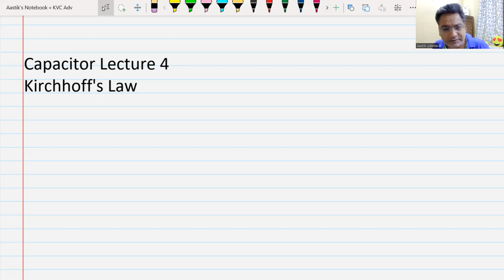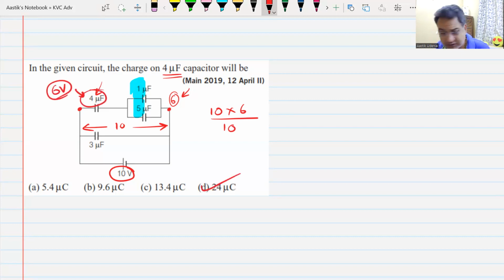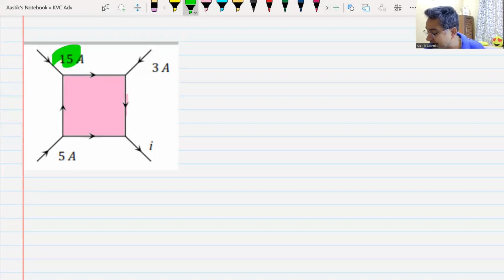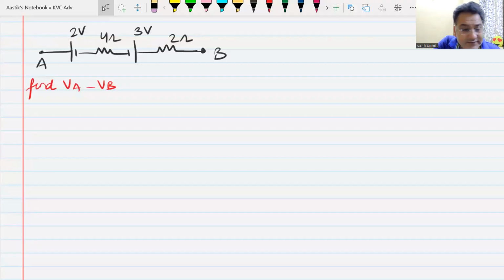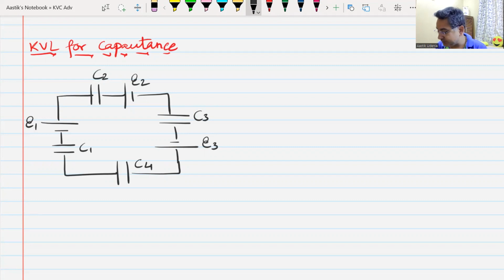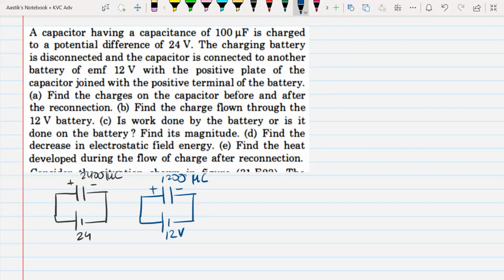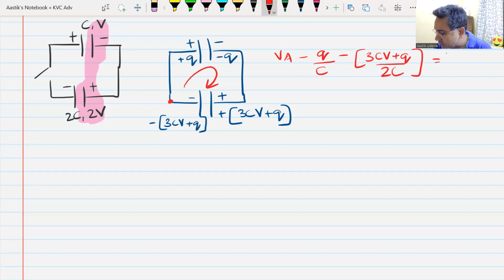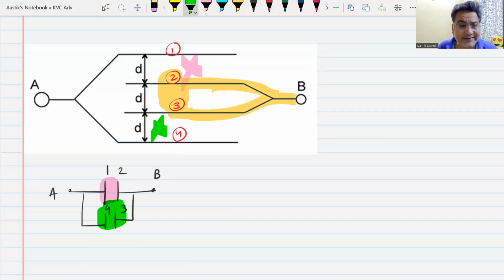Capacitance JEE | L4 | Kirchhoff's Current & Voltage Law for Capacitors & Resistors | JEE Main 2023